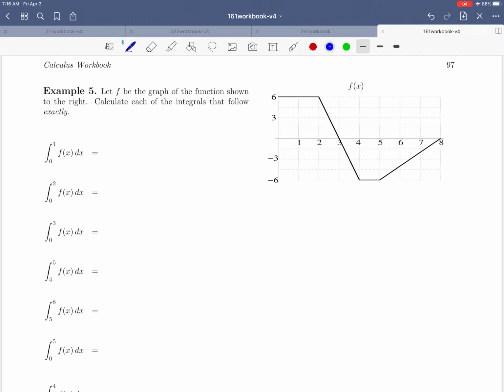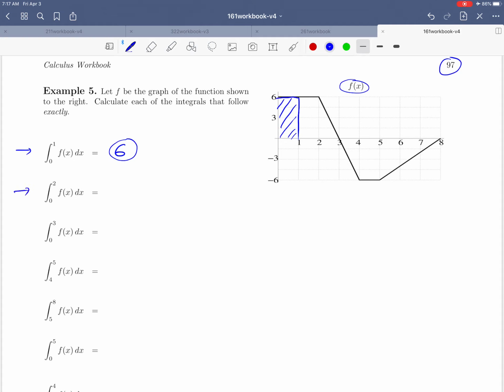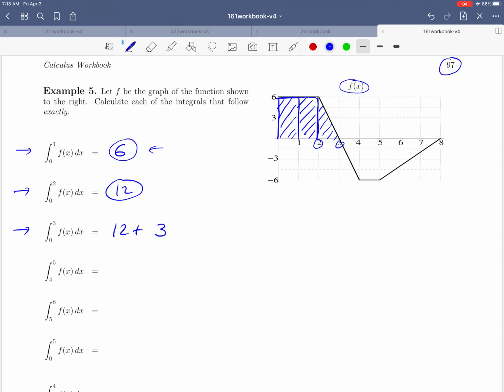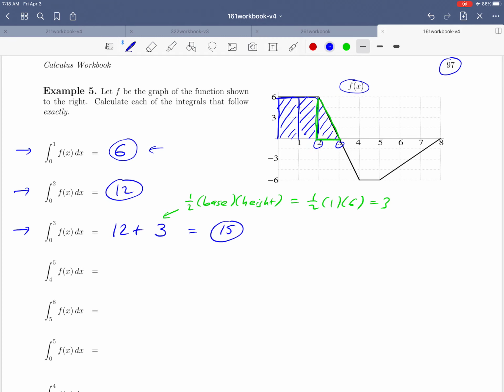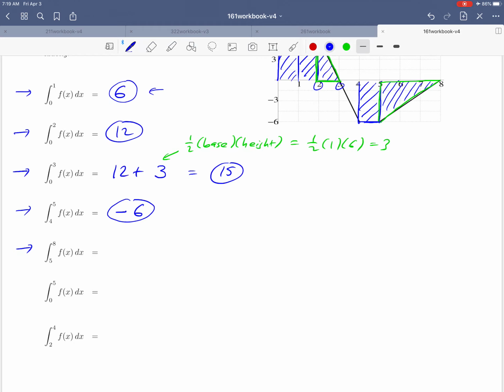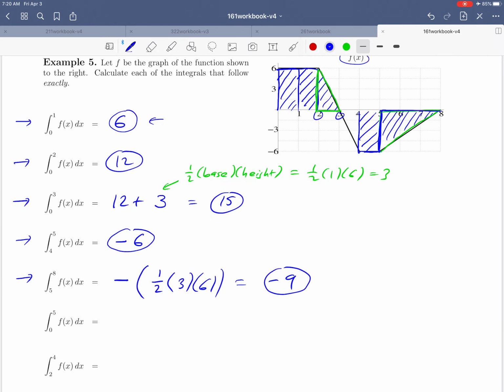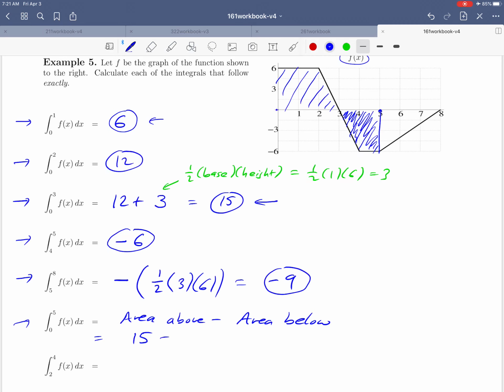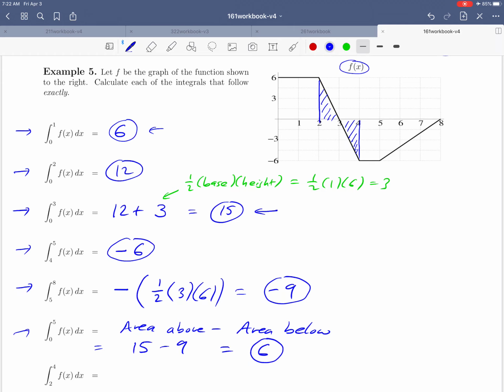Math 161 Section 4.2 & 4.3 Example 5